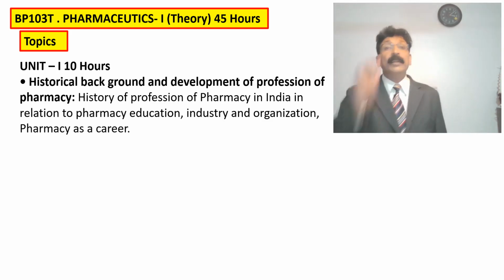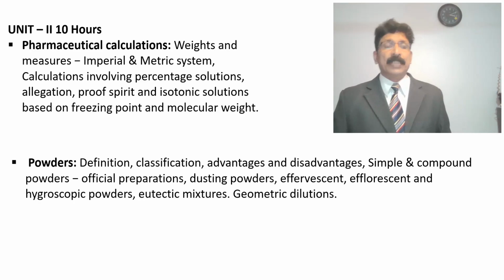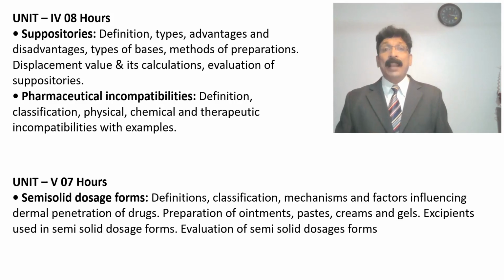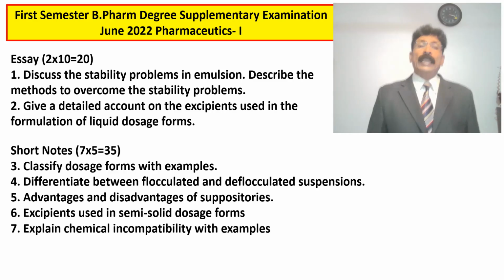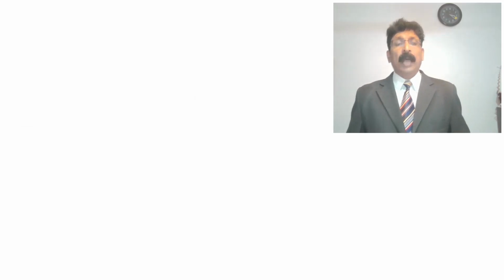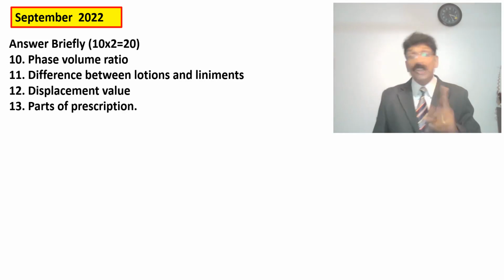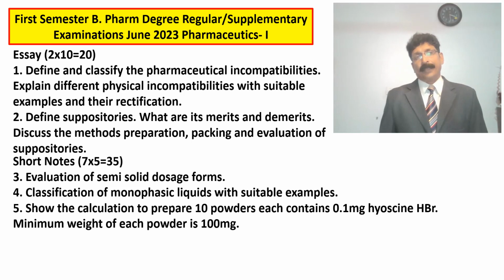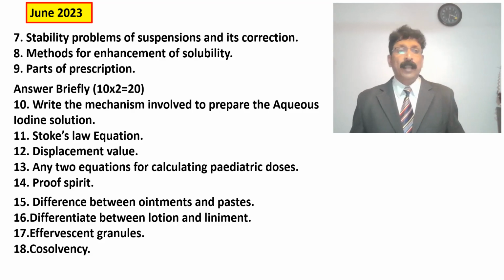Lecture for B Pharm 1st Semester Pharmaceutics